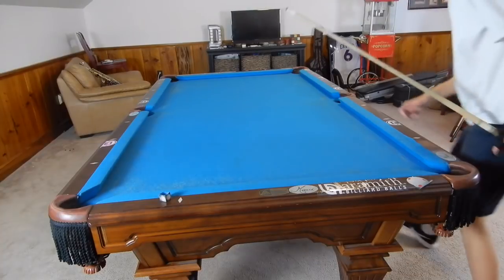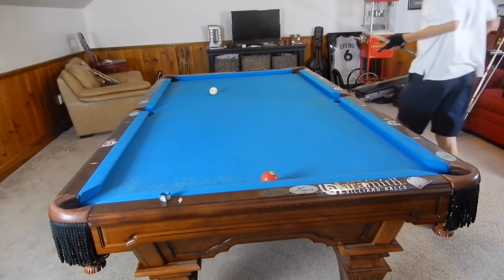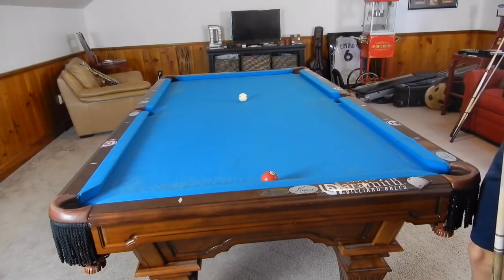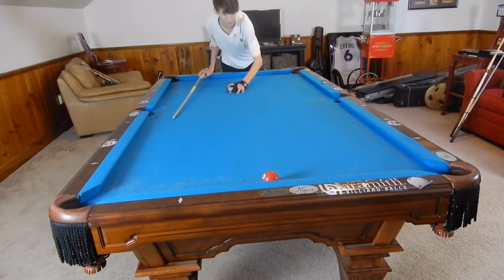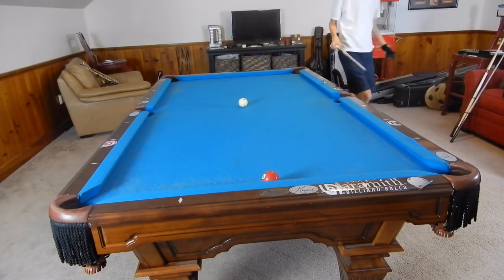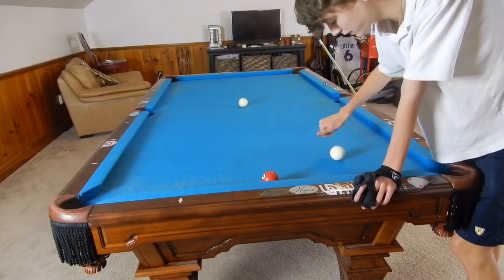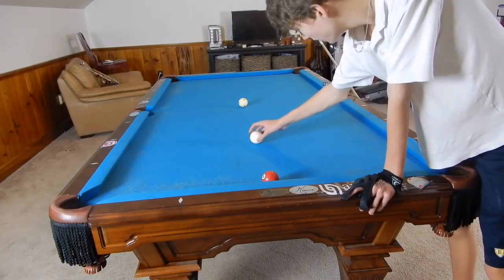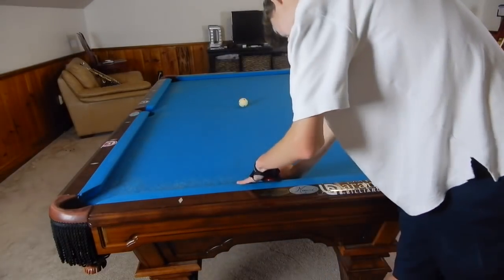How to Make Impossible Cut Shots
Several "impossible" Cut Shots and How to make them!